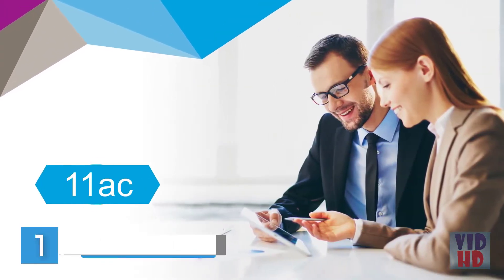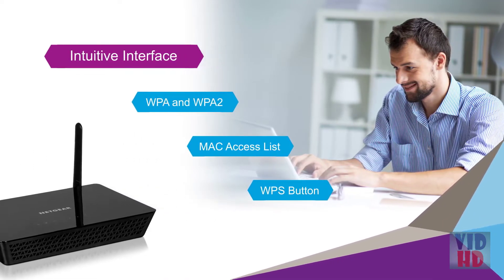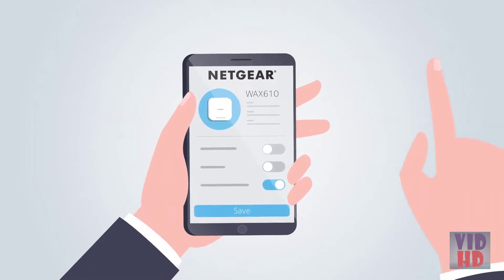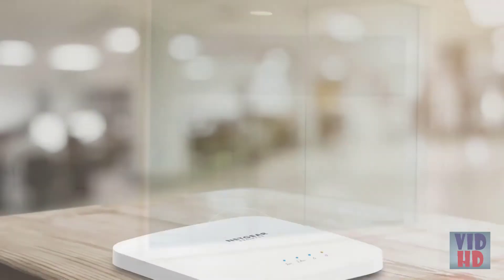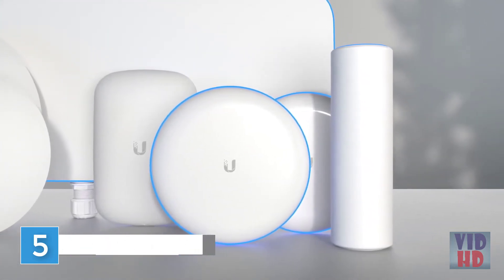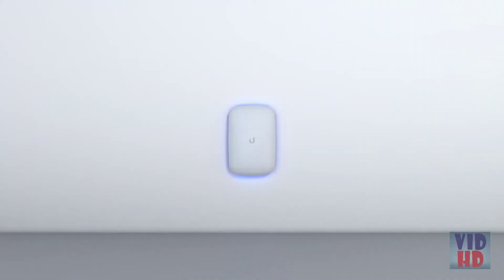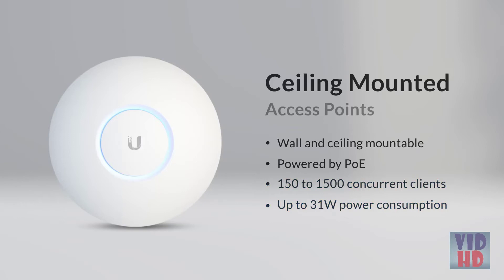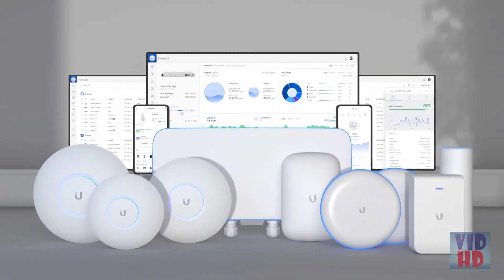Best Wireless Access Points of 2023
we've researched the Best Wireless Access Points options on Amazon saving you time and money.

✔ 1. NETGEAR Wireless Desktop Access Point (WAC104)

✔ 2. NETGEAR Wireless Access Point (WAX610) - WiFi 6 Dual-Band

✔ 3. NETGEAR Wireless Access Point (WAX214)

✔ 4. Linksys Business LAPAC2600 Pro Series AC2600 Dual-Band

✔ 5. Ubiquiti Networks Unifi 802.11ac Dual-Radio PRO Access Point

On the chase for the best WAP (Wireless Access Point) gadgets? Then, at that point you're in the perfect spot. The gadgets on this page permit you to interface your gadgets to a Wi-Fi network rapidly and without any problem.

Purchasing the best WAP for your business or work space permits you to broaden the scope of your Wi-Fi organization. In the event that you have a wireless switch that battles to arrive at all aspects of the structure, or handle the requests of your developing business as you add perpetually wireless gadgets, then, at that point our best WAP selects can help you.

All things considered, the quantity of wireless gadgets in an office or home is consistently developing. PCs and tablets need to shake for the Wi-Fi close by cell phones, printers, projectors and that's just the beginning. The best WAP gadgets can assist with taking the heap of your switch, taking into consideration much better wireless organization execution.

Whatever reason you have for looking at the best WAP, we've recorded our picks of the top models accessible underneath.